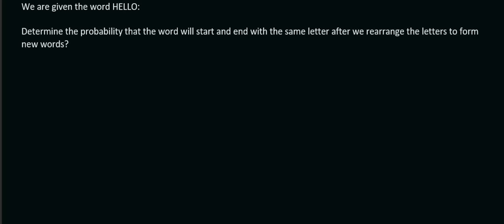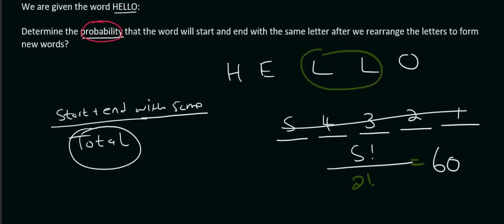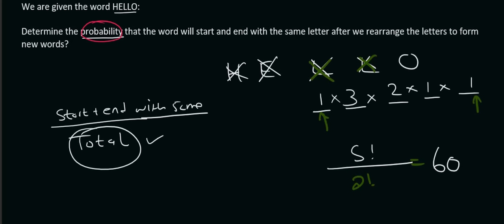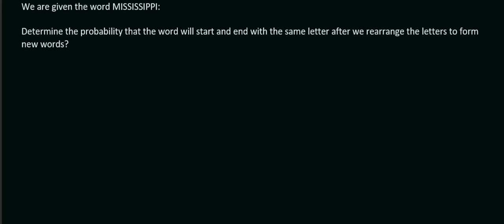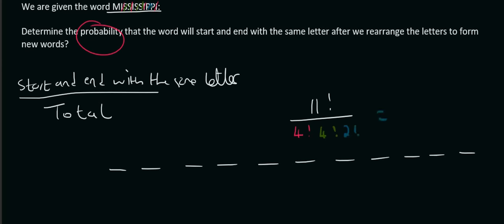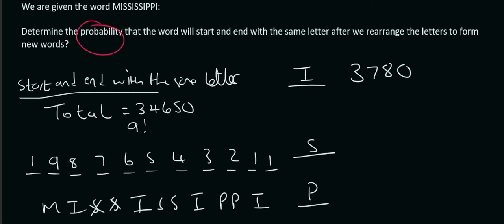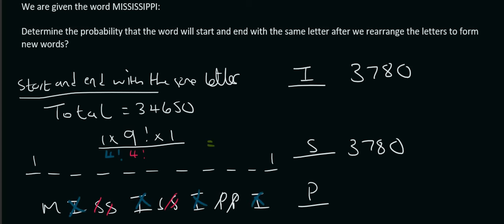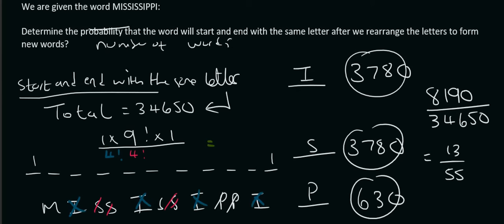Gr 12 Probability # 14